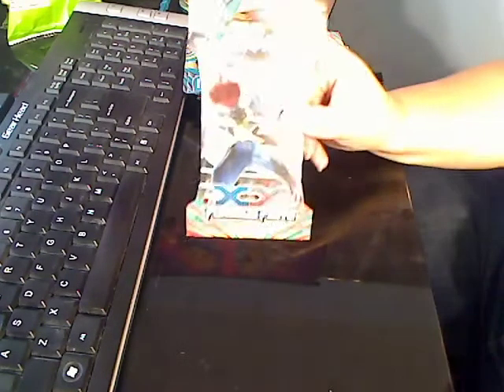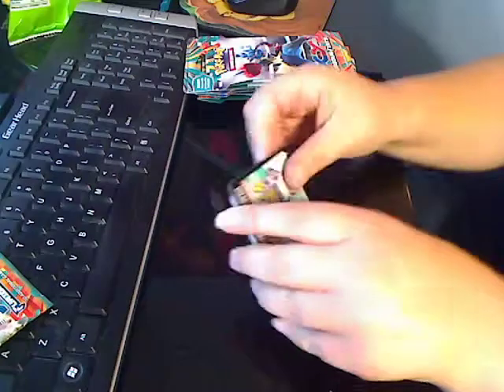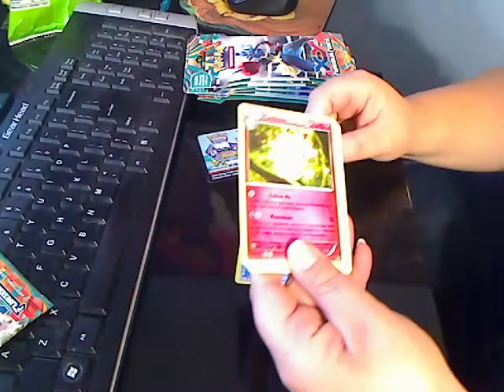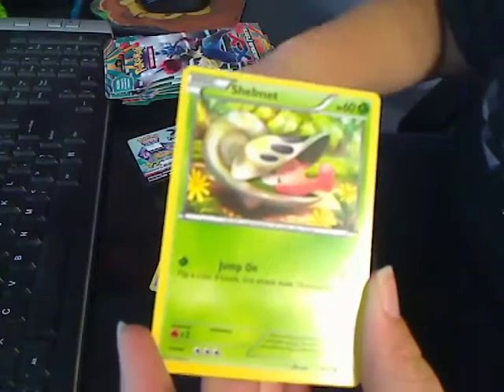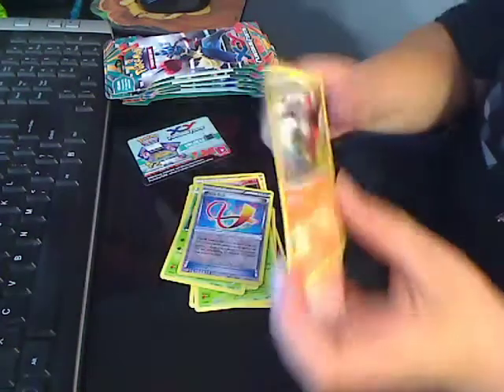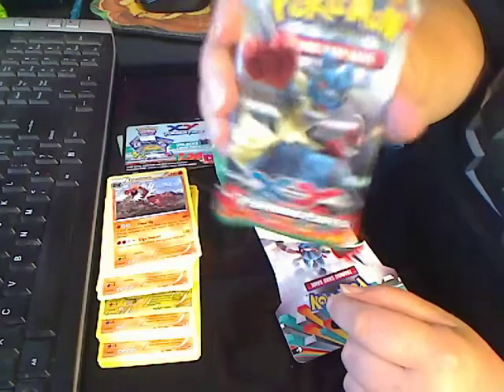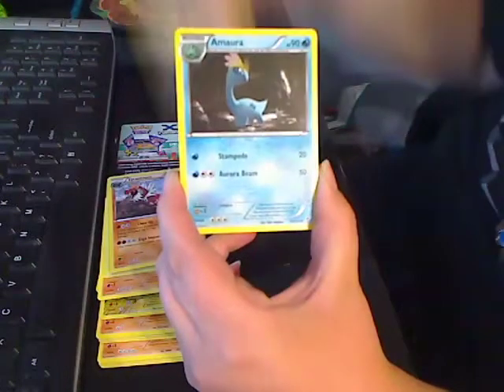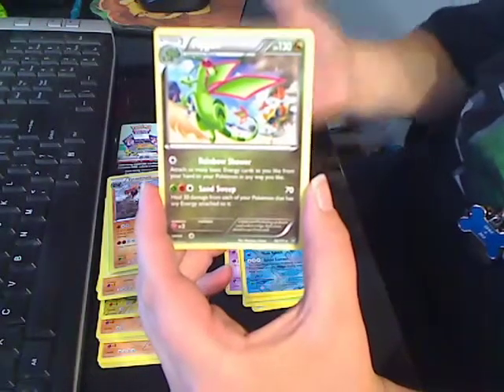PokemonCardOpen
X and Y Furious Fists,

new packs and felt like putting this up for everyone to see